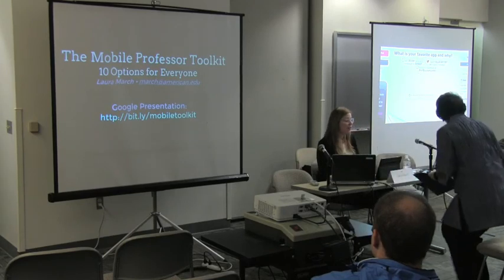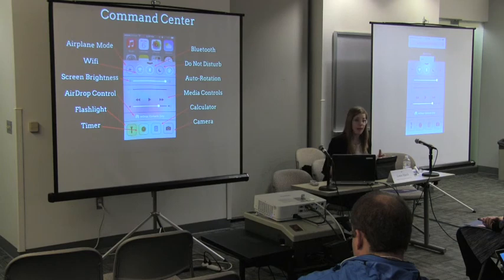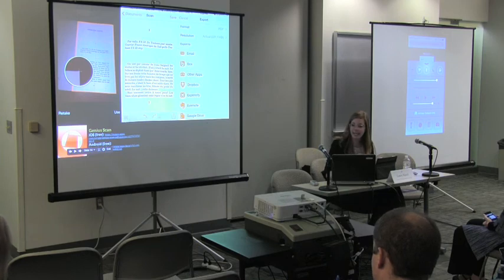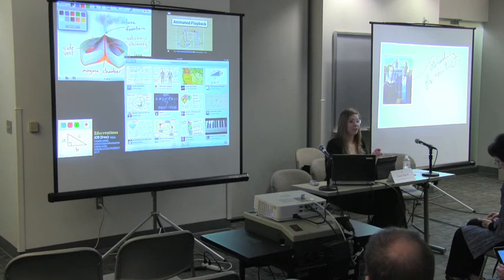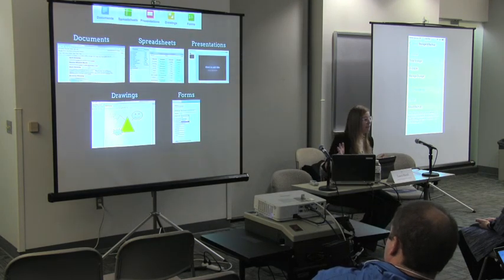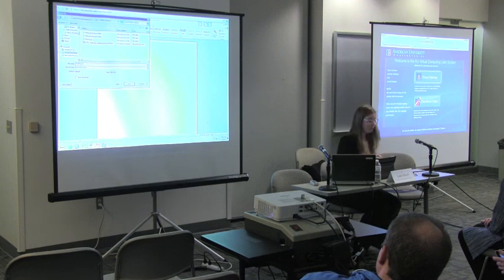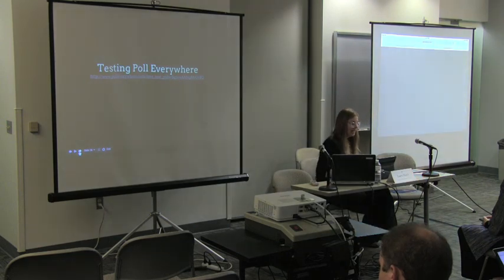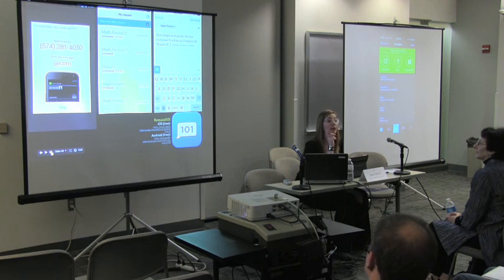2014 AFC Session 307: The Mobile Professor Toolkit: Ten Options for Everyone